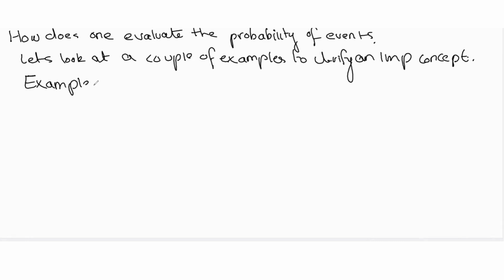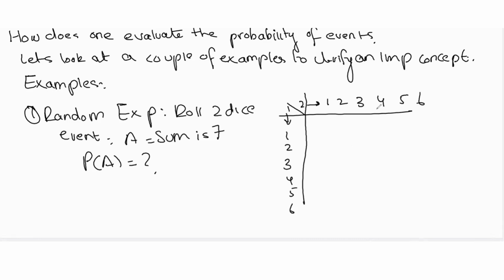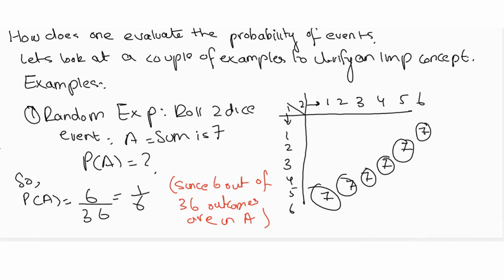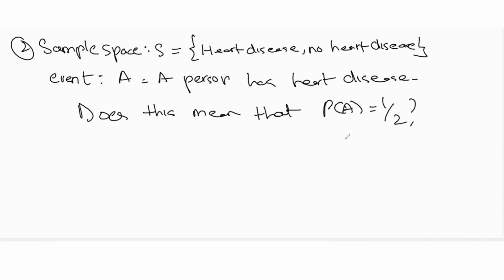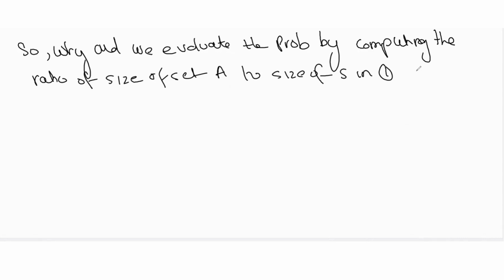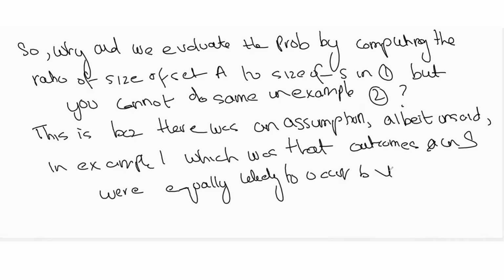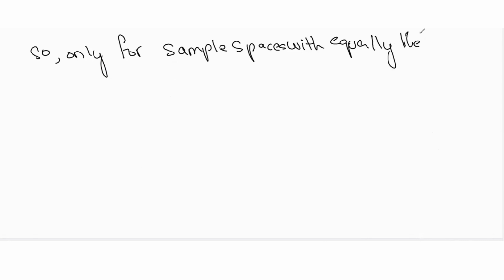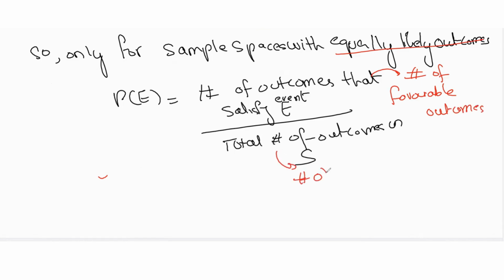When to Use (and NOT Use) the Classical Definition of Probability | With Examples